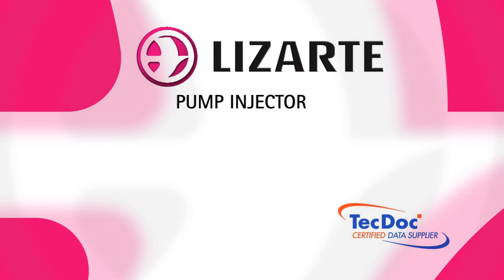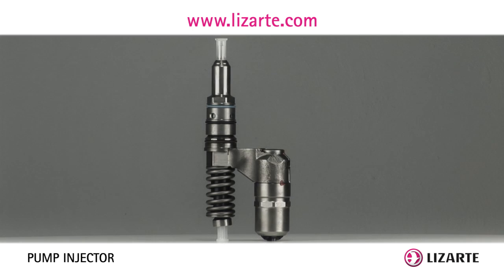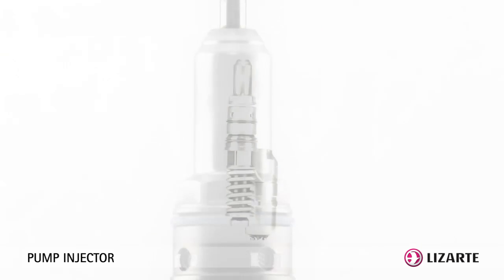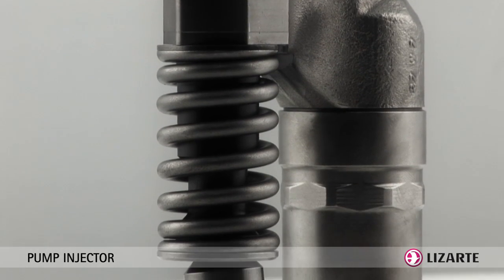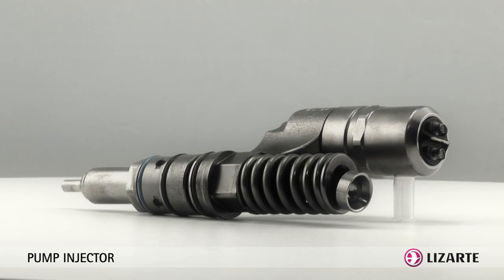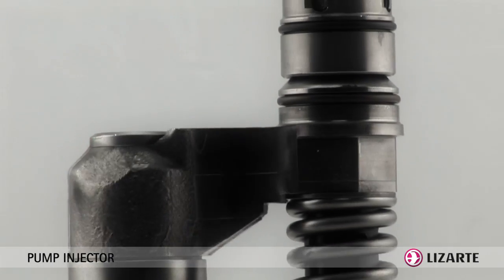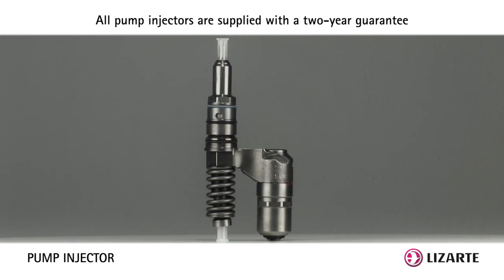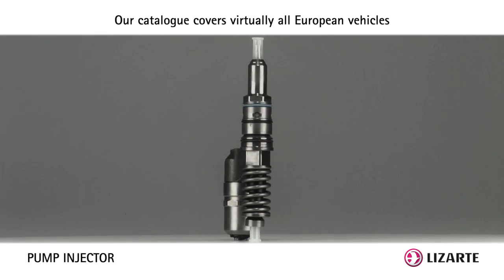Unit injector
In a diesel engine, the injection system is in charge of dose and gives pressure to the fuel in order to arrive at the cylinders, in the best condition to be pulverized.
Lizarte remanufactured  UNIT INJECTOR for cars VW EOS (1F7, 1F8) 2006/03 - , 2.0 TDI, 2006/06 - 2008/05, 140 CV, 1968 cc, with the same warranty as the new and original replacement parts